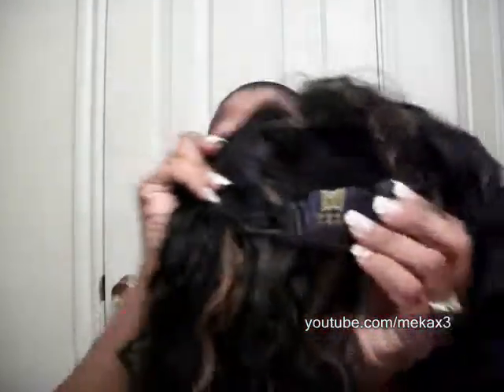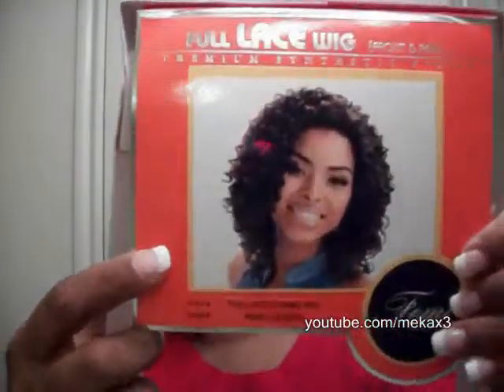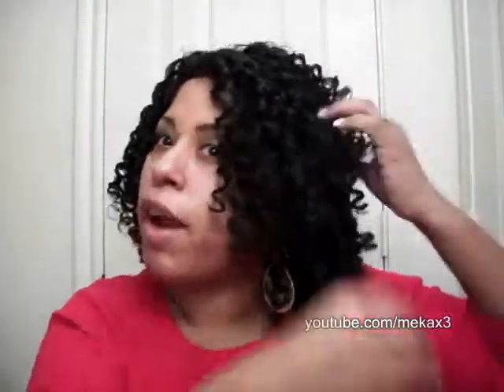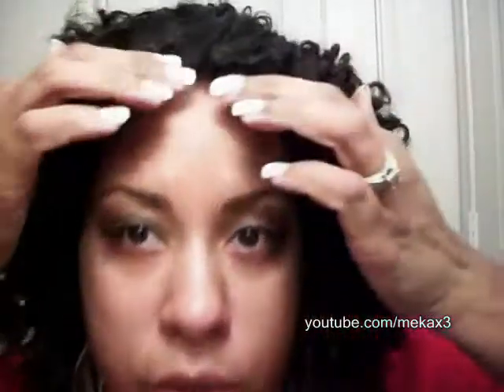New LaceFront!! Cosmo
Do you like??

LF was purchased by me with my own money!!